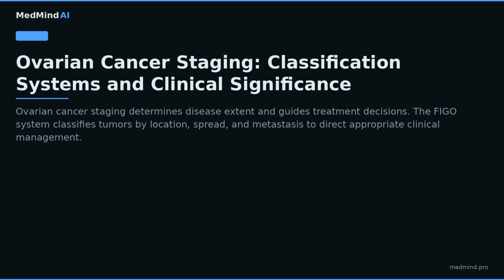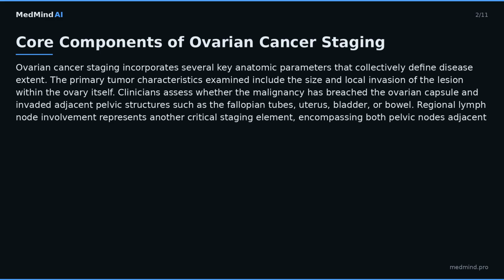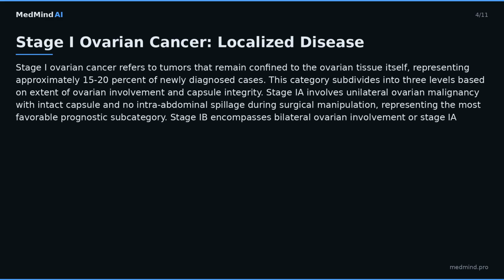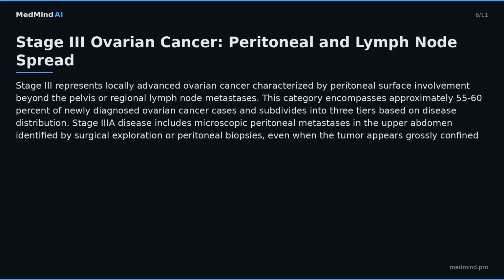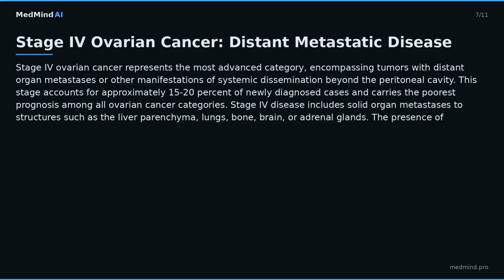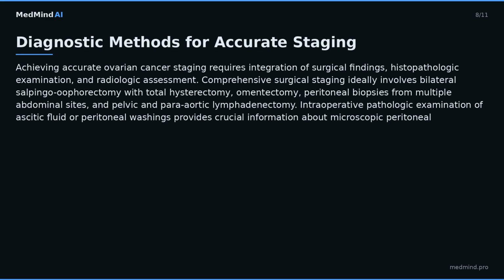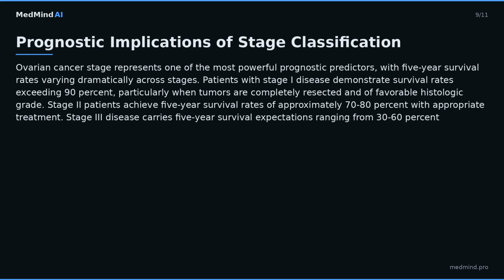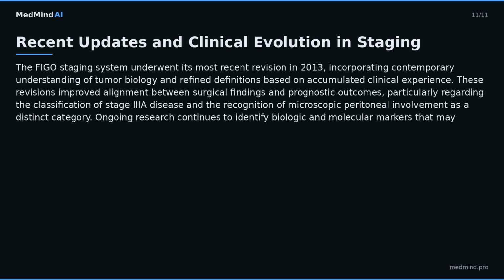Ovarian Cancer Staging: Classification Systems and Clinical Significance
Ovarian cancer staging determines disease extent and guides treatment decisions. The FIGO system classifies tumors by location, spread, and metastasis to direct appropriate clinical management.